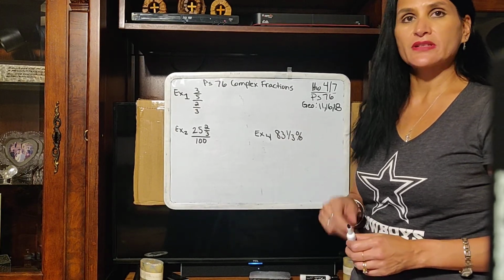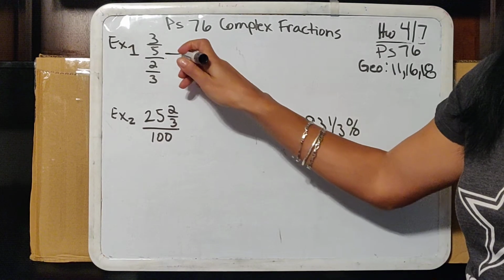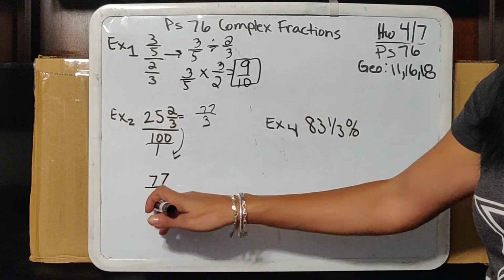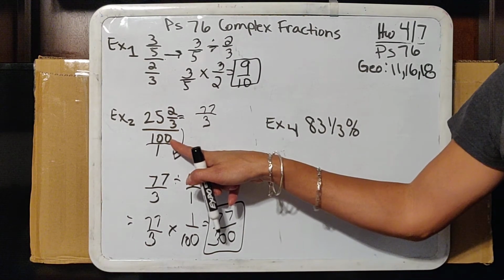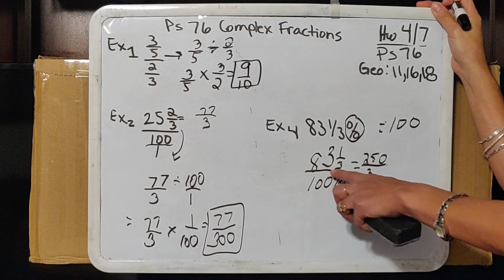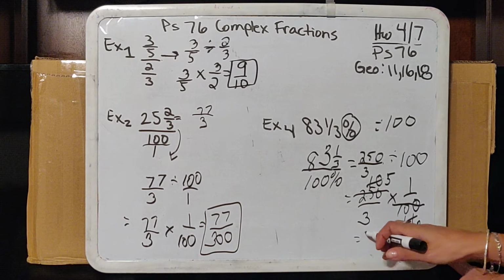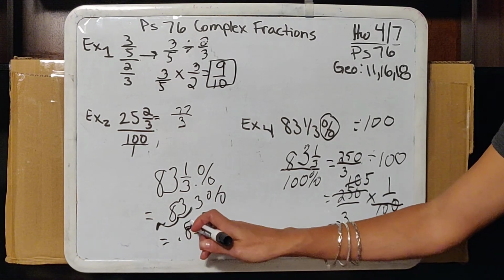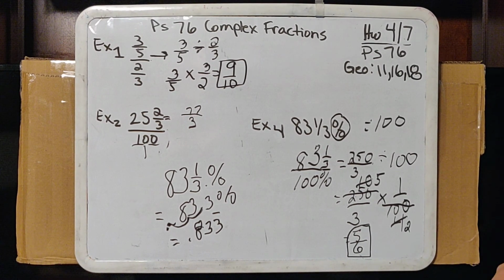7th Grade PS 76